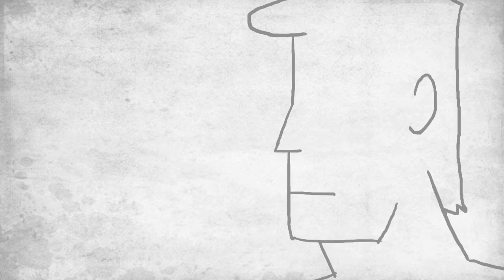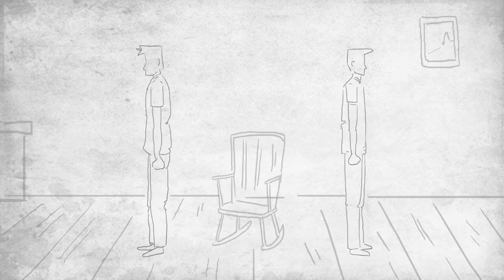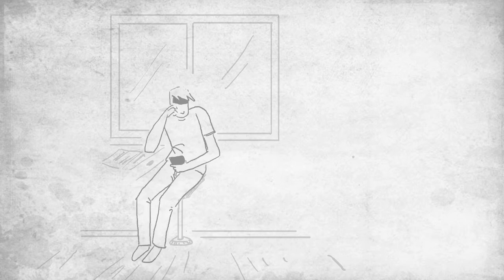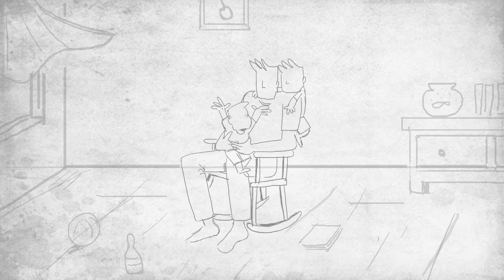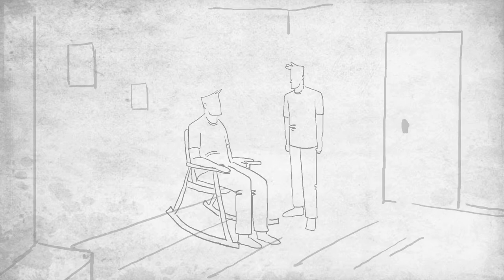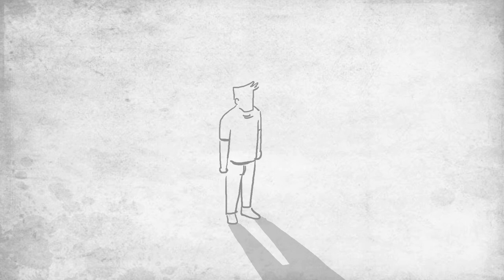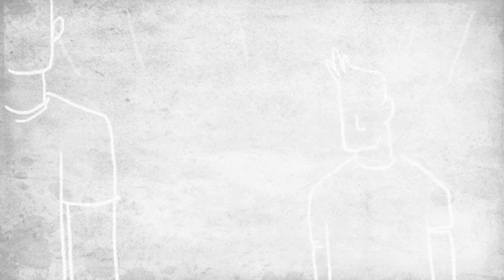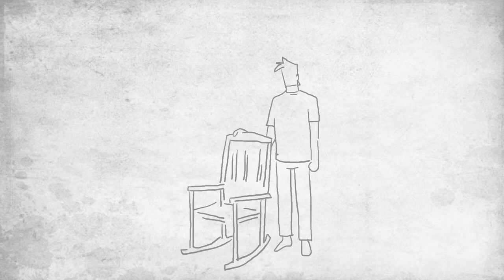Life Lessons From a Rocking Chair | Animated Short Film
An animated short film on life lessons from a rocking chair: Life will always put us in many rocking chairs. We might even have no other choice than to keep rocking back and forth. What matters is whether we want to do it gently or fiercely. Because either way, the chair doesn’t go anywhere. The rocking is all there is.

Concept: Chayanika Deka & Joseph D'souza
Script: Chayanika Deka
Voice over: Joseph D'souza
Sound Design: Joseph D'souza
Animation: Santosh Pujari